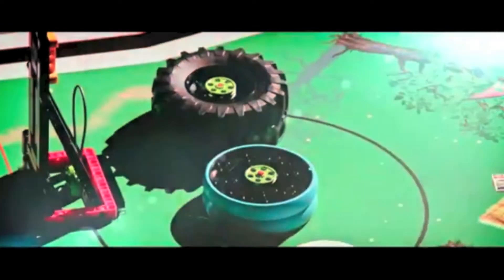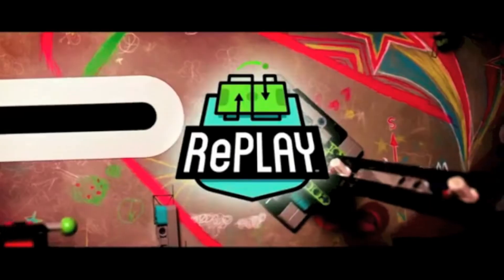FLL RePLAY Mat Pictures and Missions (2020)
Here are some pictures of the FLL RePLAY 2020 Mat\Robot Game!

Thanks for taking the time out of your day to watch this video!

Music

Song: Blank
Artist: Disfigure